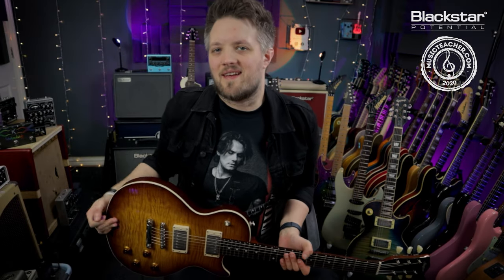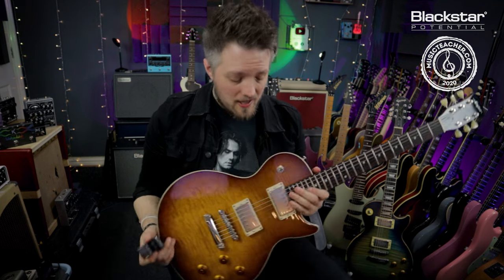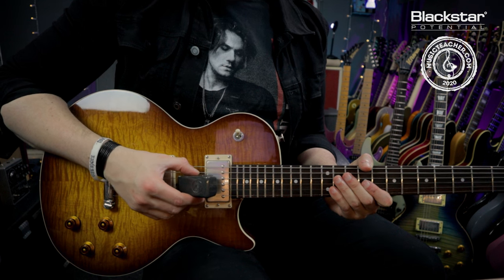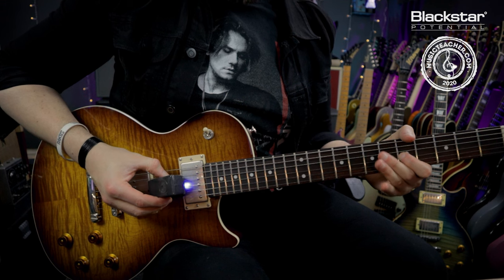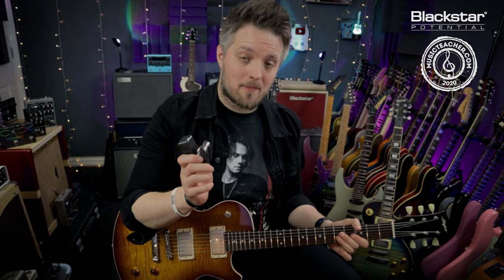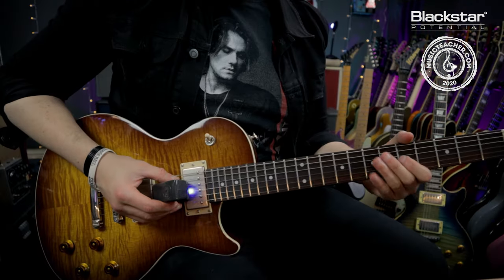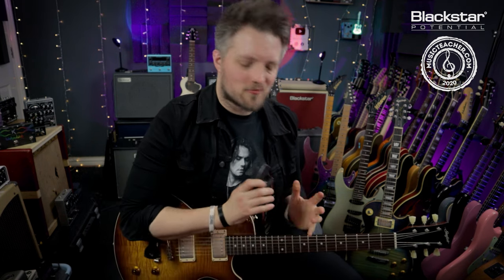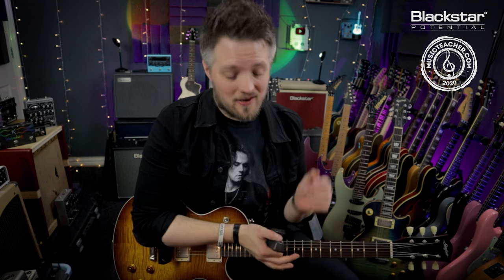How to use an EBow | Blackstar Potential Lesson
Want to find out how use an EBow? In this weeks Blackstar Potential lesson with @Leigh Fuge of MusicTeacher.com we'll be looking at exactly that! Let us know how you got on!